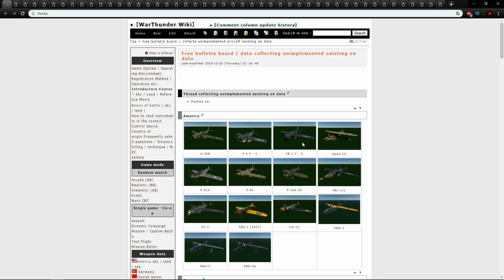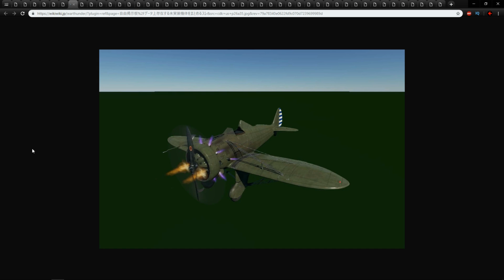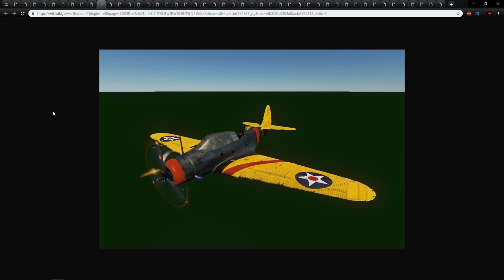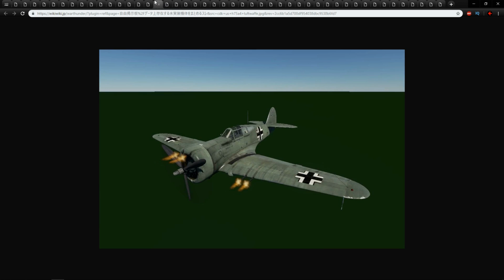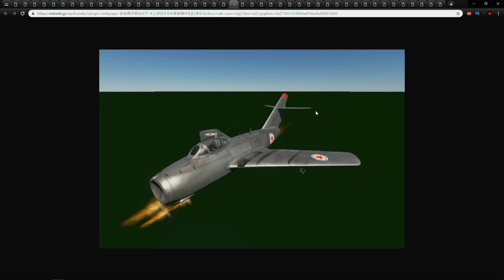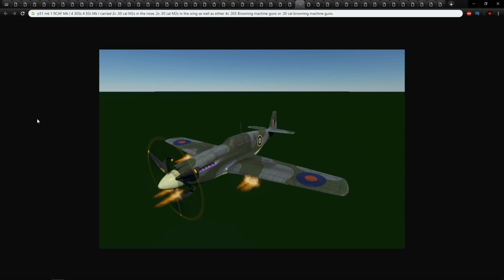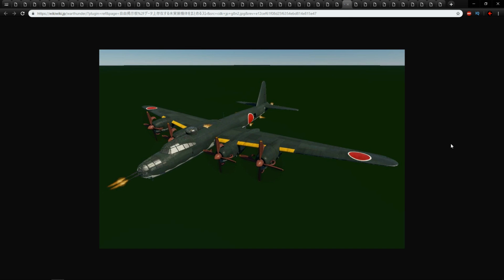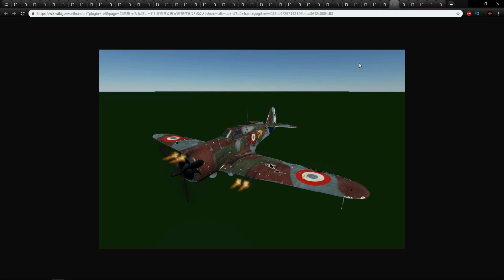War Thunder - CDK - Plane Images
Time to have a look at some planes that have been around for ages but have never made it to the public game client.